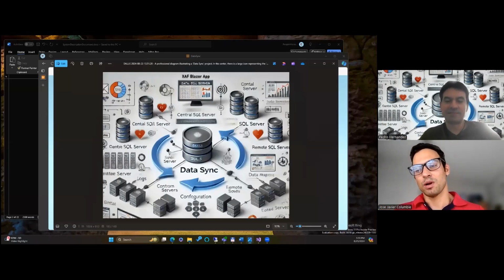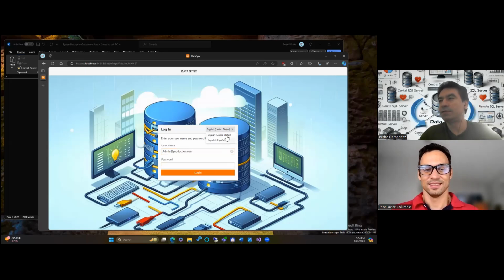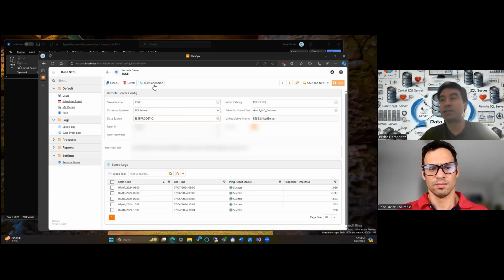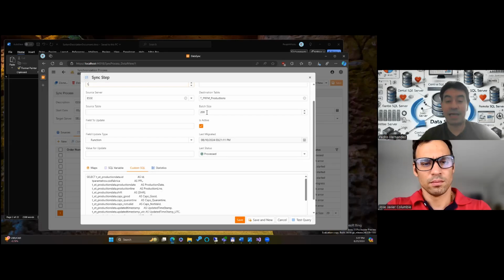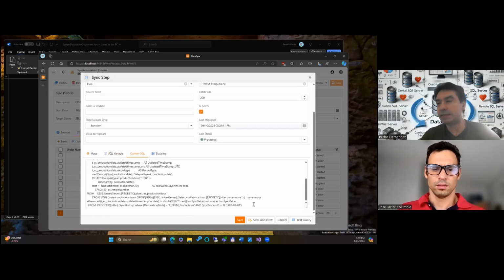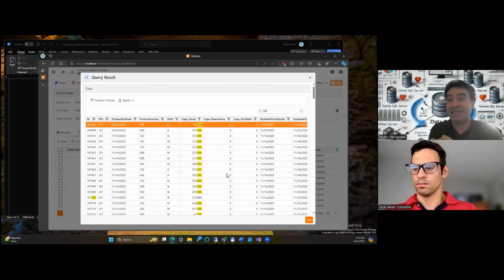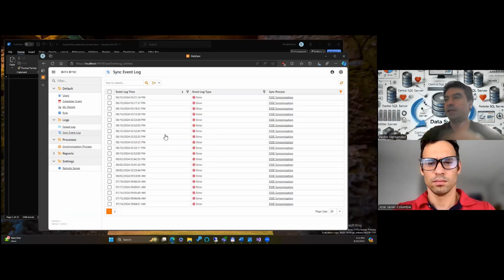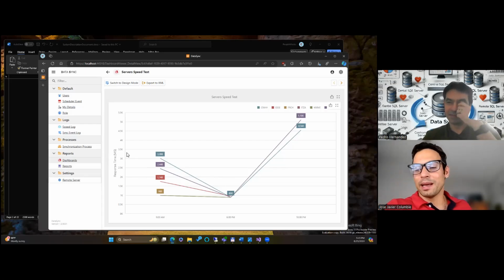XAF Blazor - Managing a Data Sync Solution